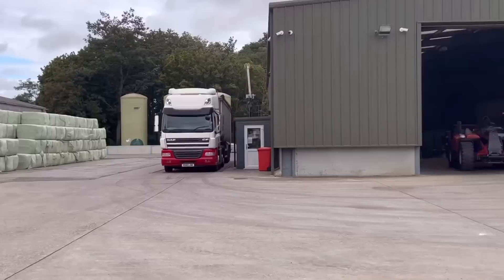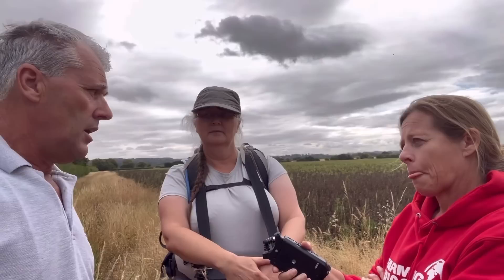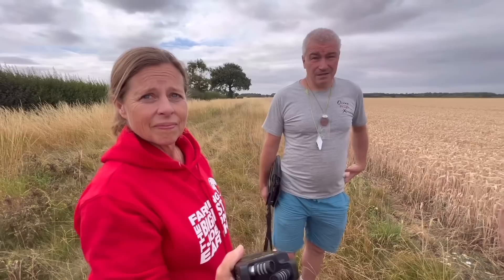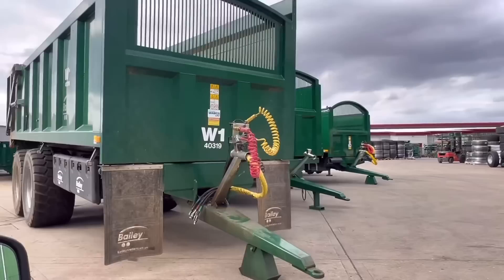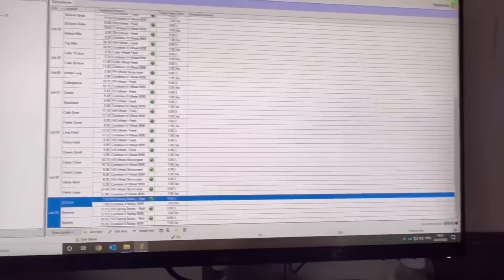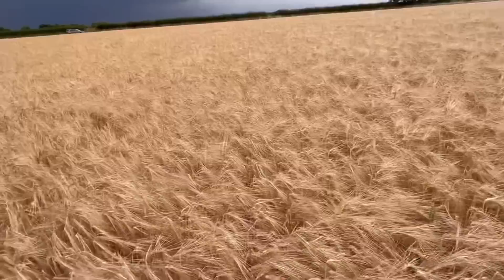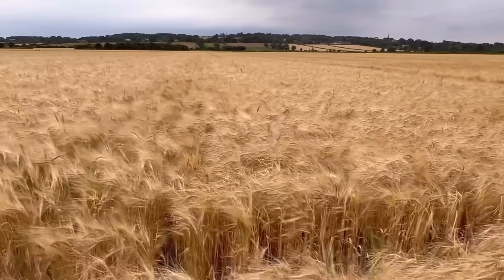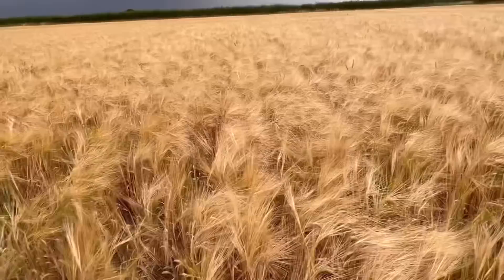FARM UPDATE 71 OSR INTAKE CONTINUES, ECOLOGY SURVEY, BASF PODCAST, VISIT DIRECT DRILLING PLOTS.